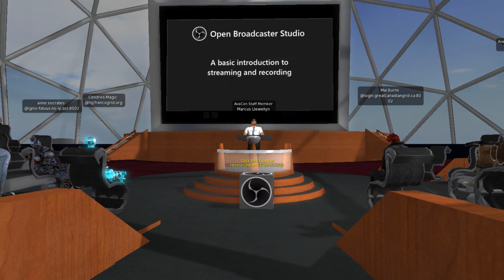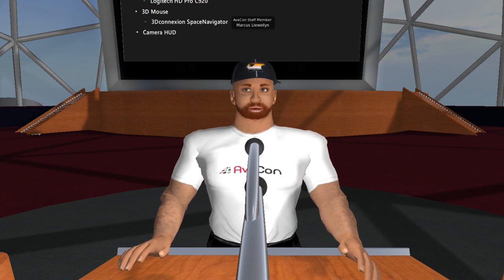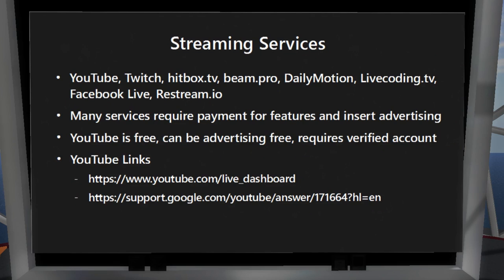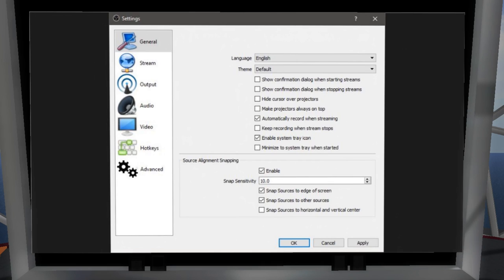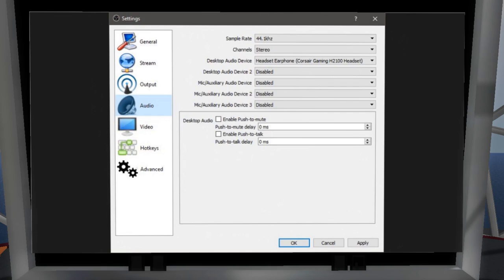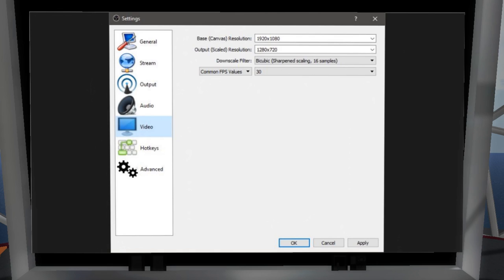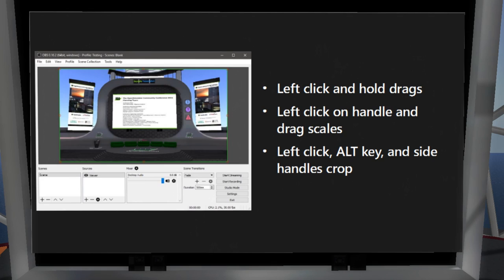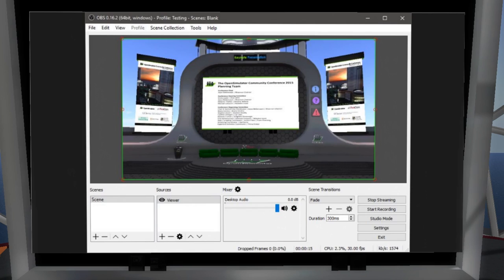AvaCon OpenBroadcaster Studio Presentation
On April 26, 1027, the HG Safari visited the AvaCon Grid to participate in this presentation on the basics of obtaining OpenBroadcaster Studio for recording or live streaming. It talks about basic setup of the software and some of the streaming services available.